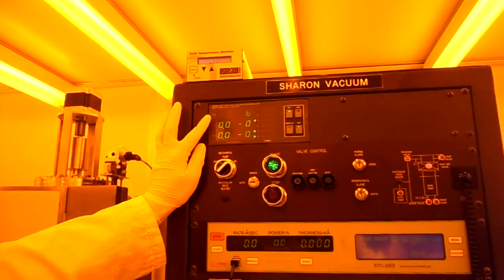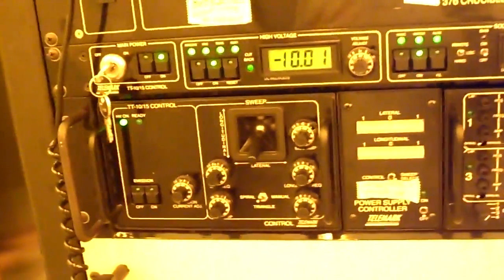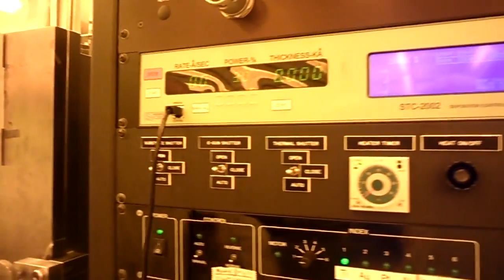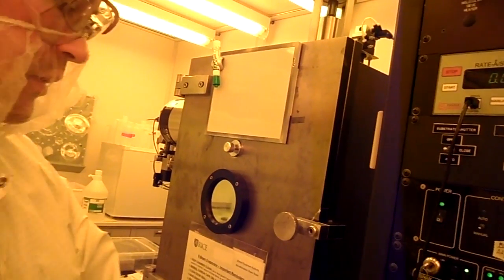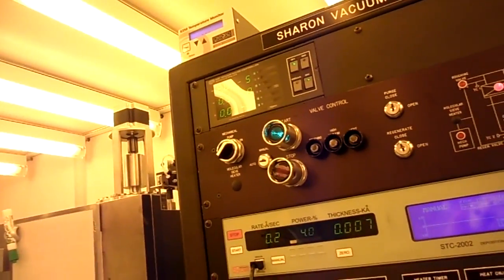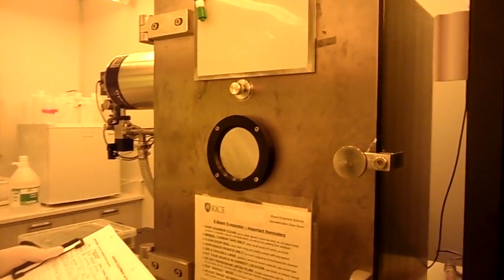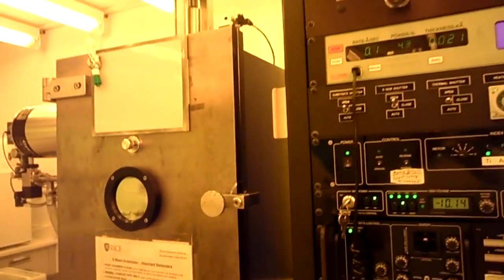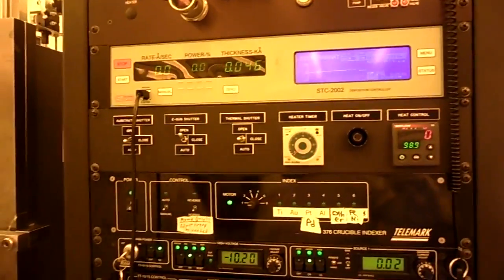Rice University E Beam Part 3